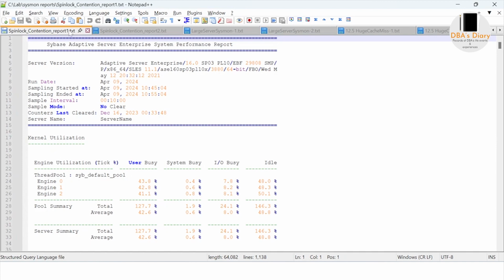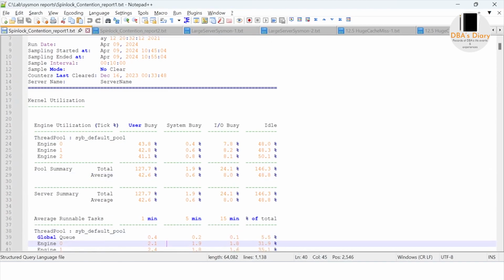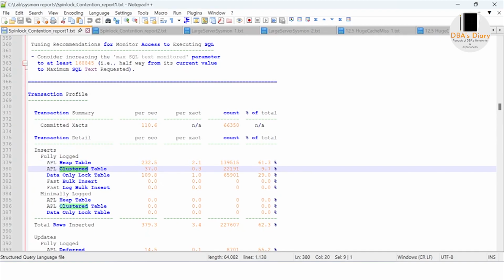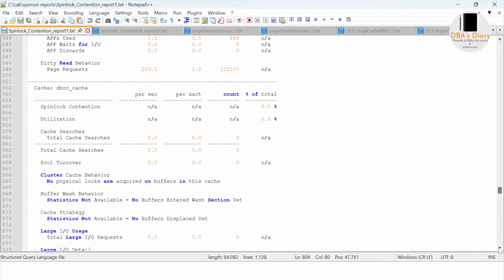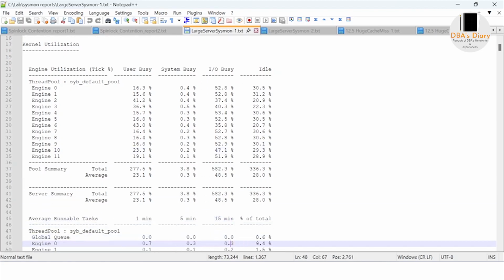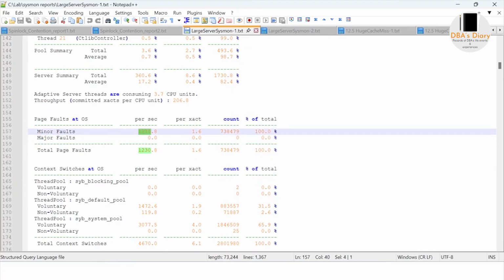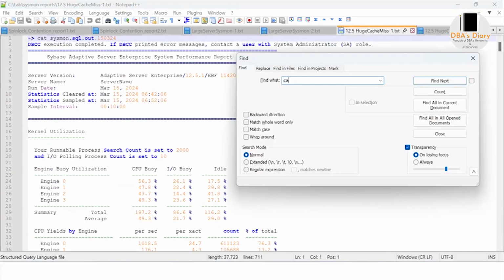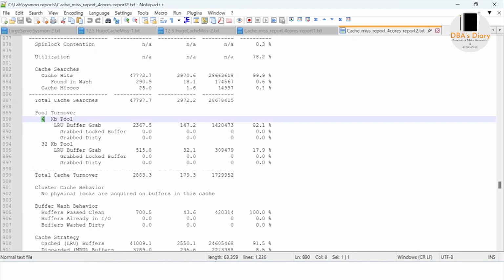Understanding sysmon report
In this video - we understand how to view and understand sysmon report of Sybase, what should be the duration, when should this be run and also how do we derive suggestions based on sysmon report.